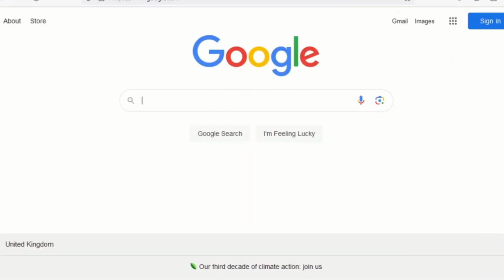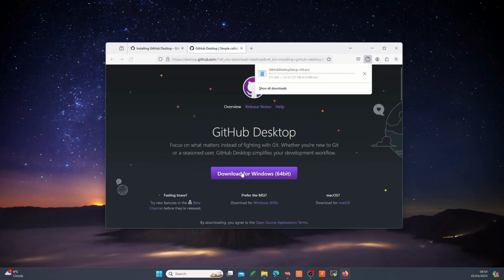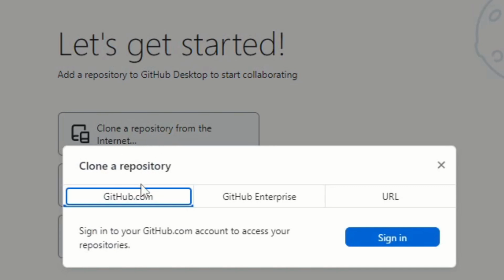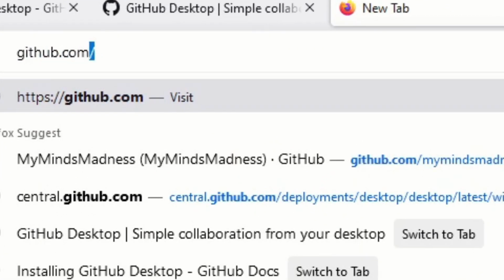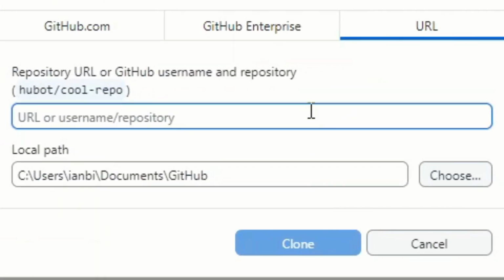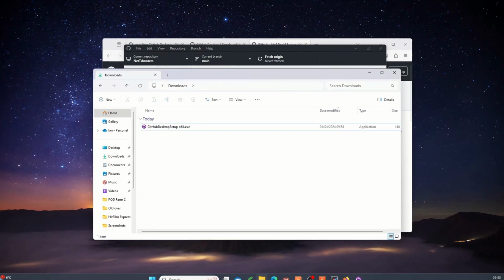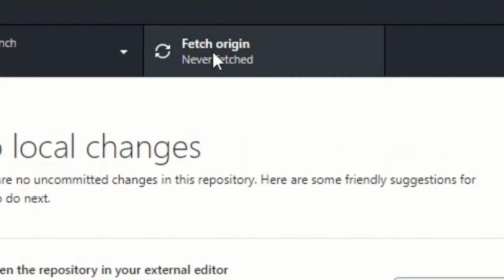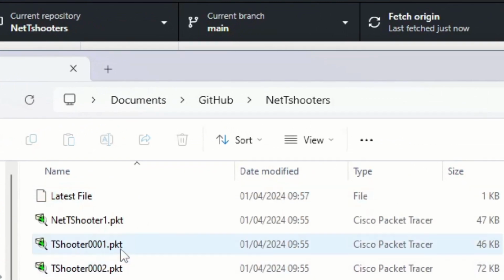CCNA Labs using GitHubDesktop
Learn how to use Github Desktop to get the most out of our CCNA troubleshooting labs